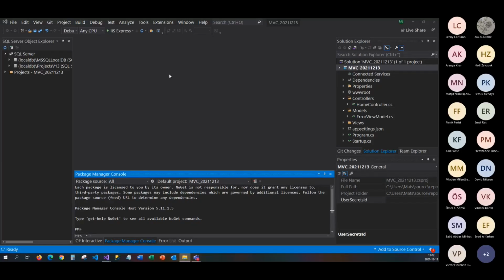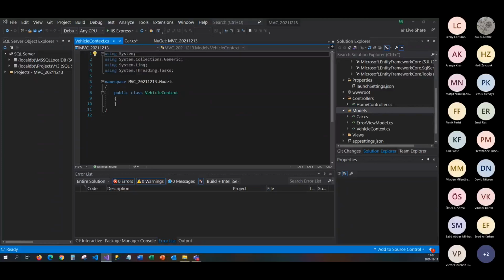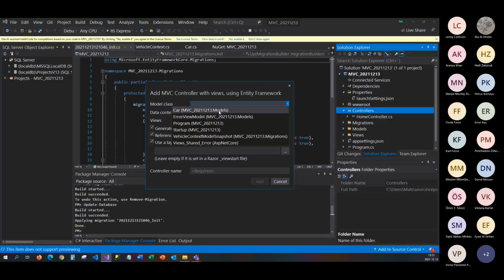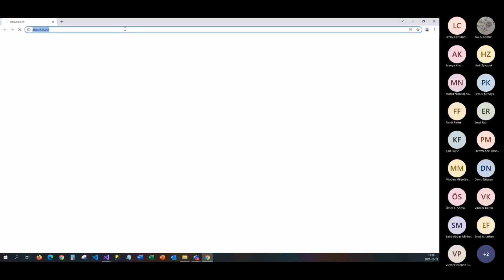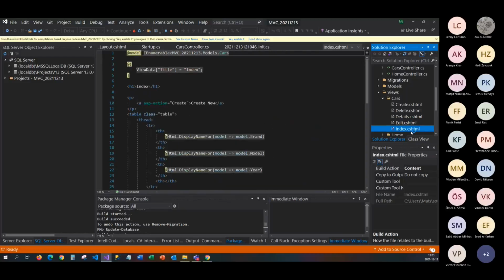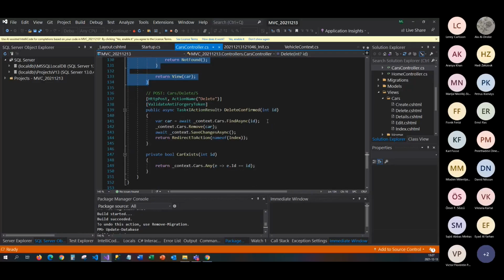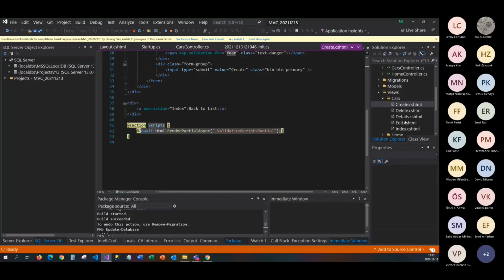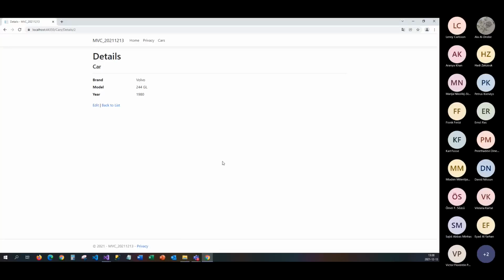January 17, 2026